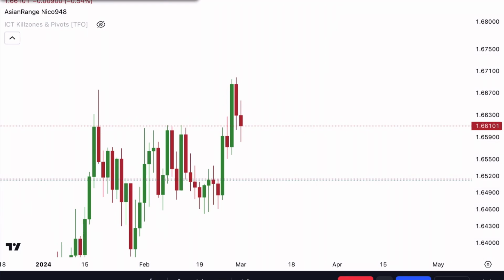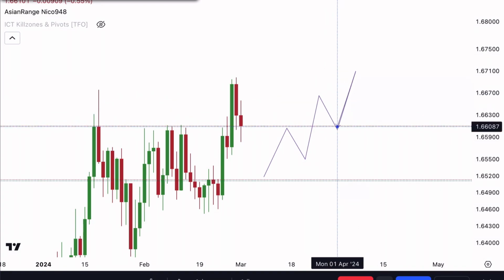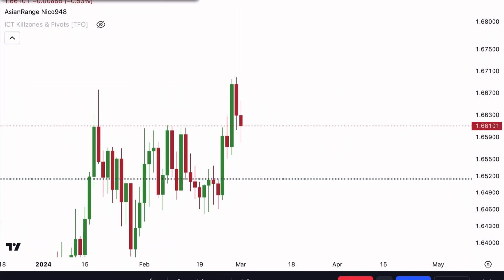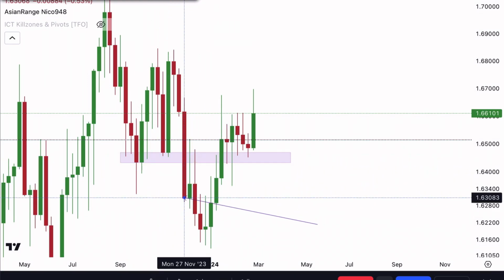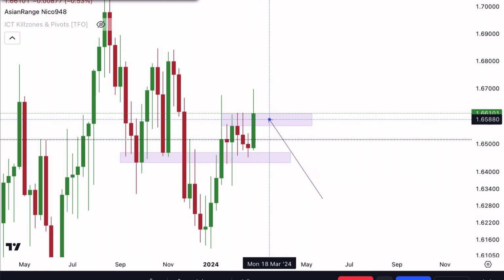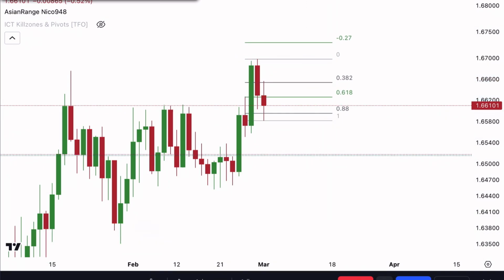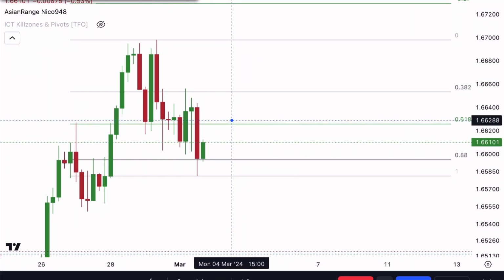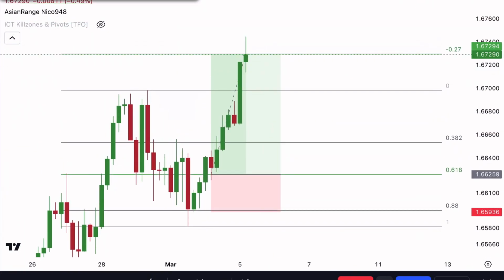Easy Money Concept - 103 PIPS Breakdown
Easy Money Concept 103 PIPS Forex Market Breakdown
EURAUD 103 PIPS 1:3 RR